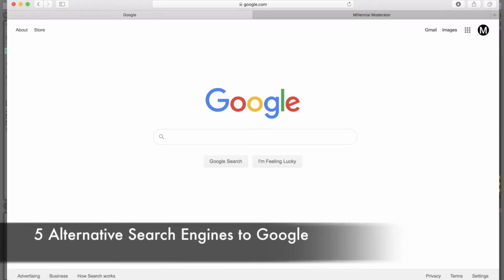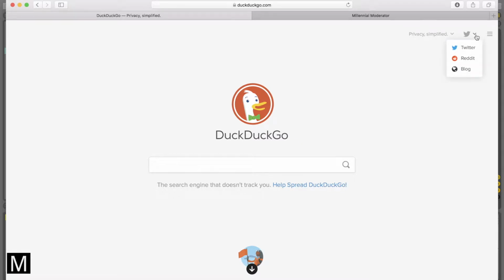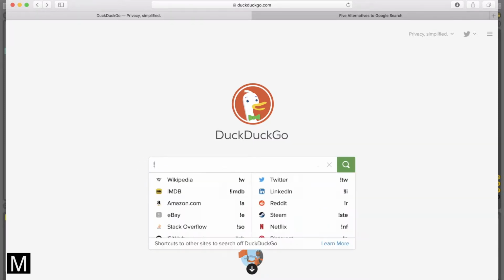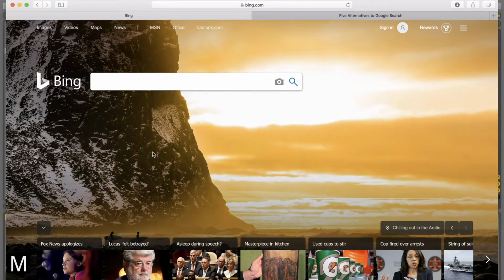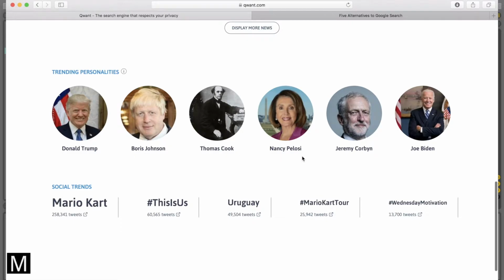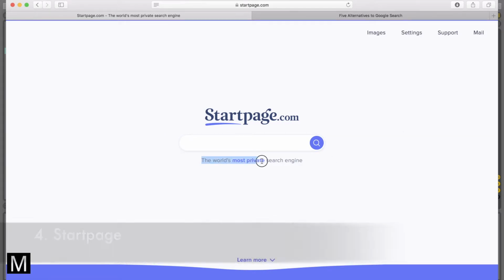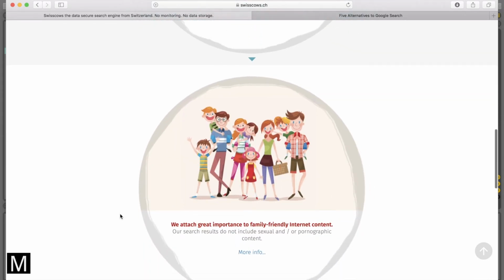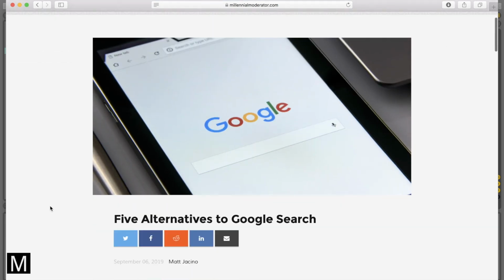5 Alternatives to Google Search Engine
5 Alternatives to Google Search Engine - Millennial Moderator

1. Duck Duck Go 1:02
2. Bing 2:45
3. Qwant 3:56
4. Startpage 5:00
5. Swisscows 5:56

In April 2019 alone, Google search queried approximately 9.5 billion searches in the U.S., dominating 93% of all mobile searches and about ⅔ on desktop. All of this, however, comes at a price. A price that we don’t pay with money, but rather with our information.

Using 'targeted marketing', Google netted Alphabet Inc. $116 billion in 2018, and they have been trending upward since. Although Google seems like the go-to for all of our internet search needs, there exists many just as good -- if not better, for some -- search engines that don’t get the attention they very well deserve. These search engines prioritize your privacy over their own wallets.